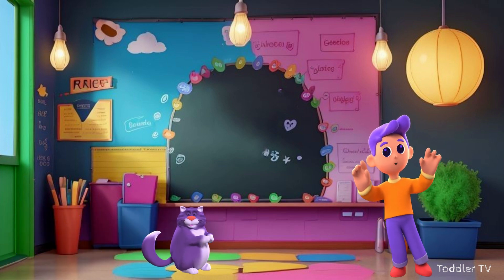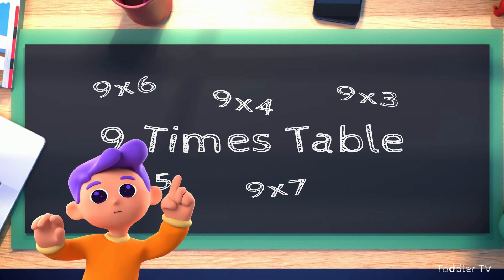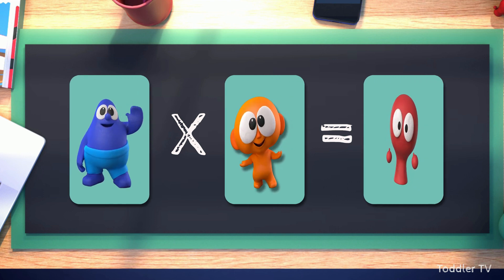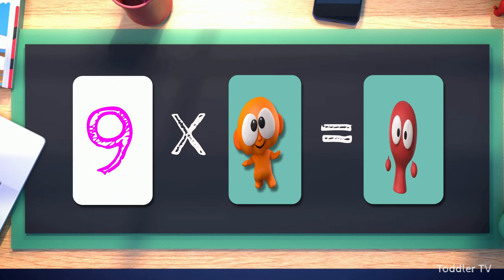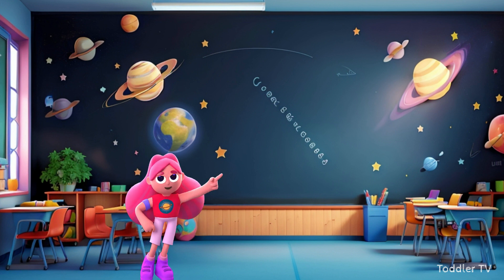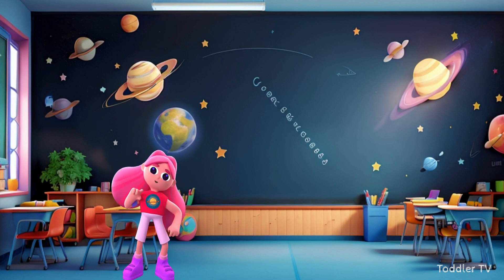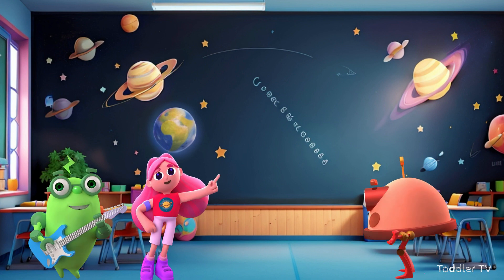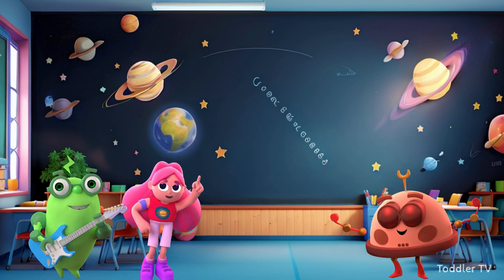The 9 Times Table Mastering Multiplication For Kids, अंग्रेजी सीखना, belajar bahasa Inggris